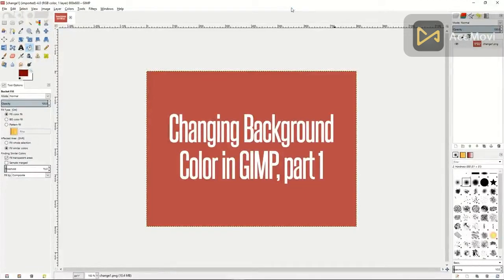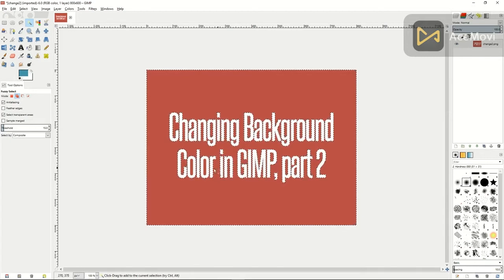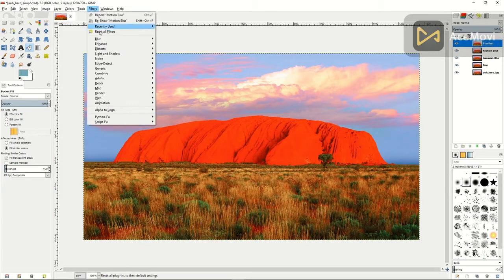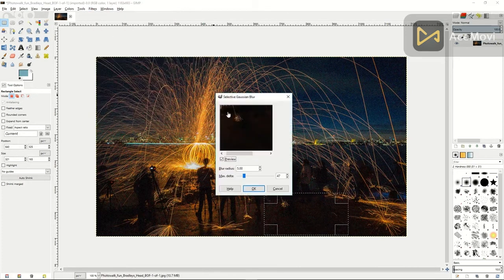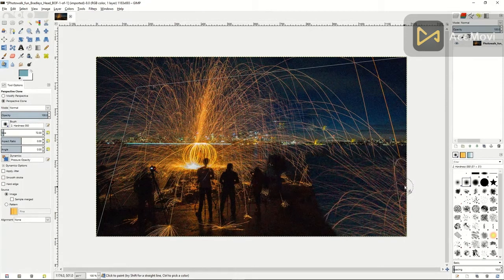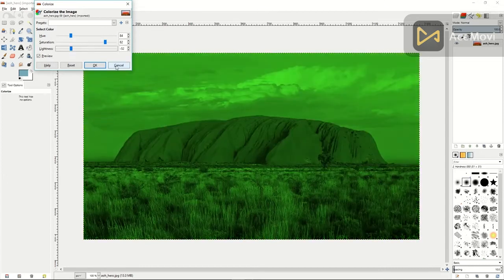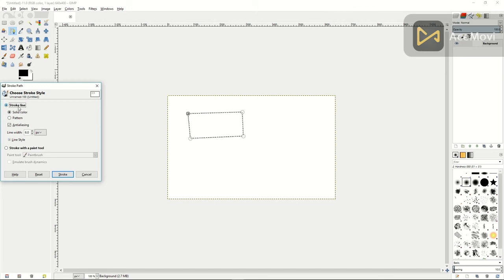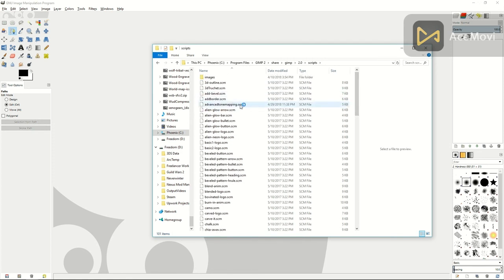Graphic Design full tutorial, Graphic Designing Full Course part 4/4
Welcome to the world of SK Skills & Tech . In this Course I tried to explain What is Graphic Design.

 you are going to learn the best freelancing course as it has very high demand in the online market. So, here is the free graphic design course for beginners. As many of you asked for a graphic designing course which anybody can learn at any stage, I tried to make a basic graphic designing course for beginners.
Graphic Design is consists of two words and my main focus in this class is Design. So there is a misconception that design means some sort of decoration. But in reality a design is a Solution. Or we can say designing is the process of problem solving.